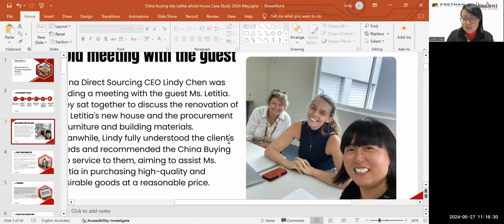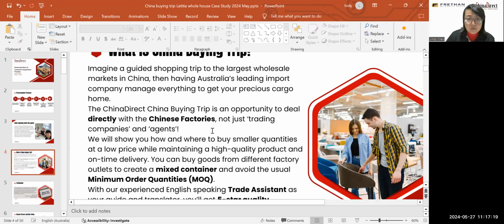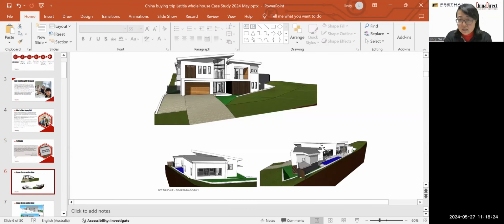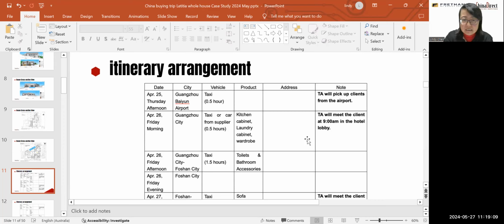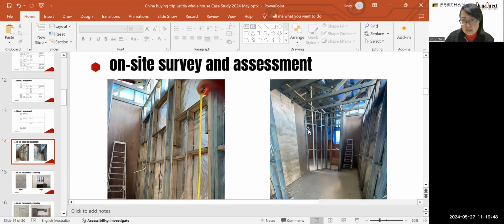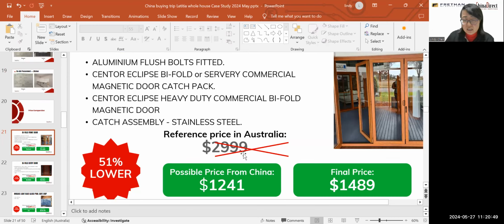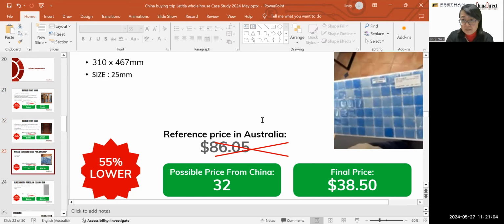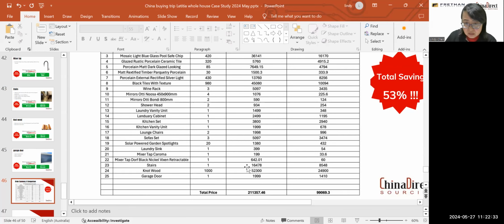China buying trip Letittia whole house case study 2024 05 - Chinadirect sourcing LIndy Chen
In this insightful video, join China Direct Sourcing CEO Lindy Chen as she meets with Ms. Letitia to discuss the exciting renovation of Ms. Letitia's new house. Watch as they dive into the details of procuring furniture and building materials, ensuring every aspect meets the highest standards.

Lindy takes the time to fully understand Ms. Letitia's needs and preferences, offering personalized recommendations to make the renovation process seamless. Discover how Lindy's expertise and the China Buying Trip service can help clients like Ms. Letitia purchase high-quality, desirable goods at reasonable prices.

Don't miss this engaging conversation filled with valuable insights on sourcing and renovation!

Highlights:

In-depth discussion on house renovation plans
Expert advice on furniture and building material procurement
Introduction to the China Buying Trip Service
Personalized recommendations for high-quality and affordable products